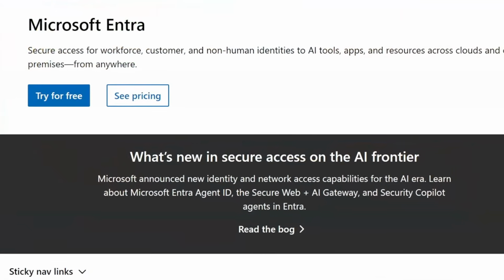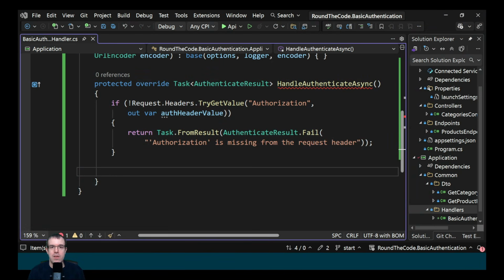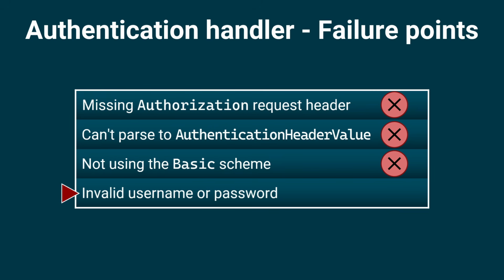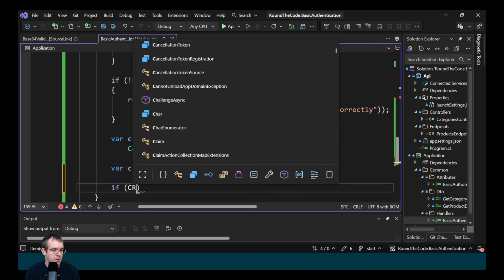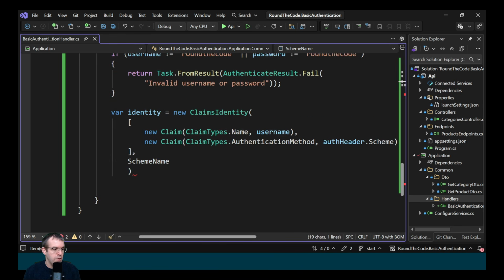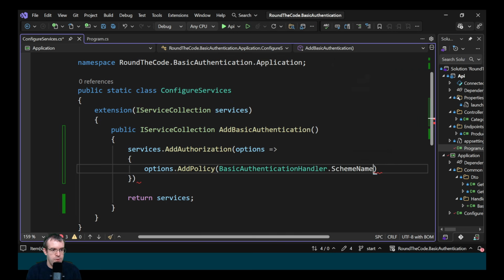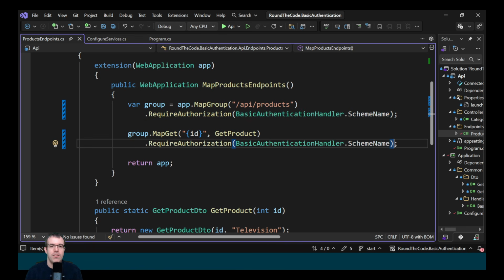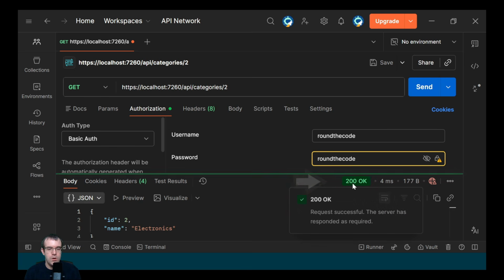The simplest way to secure an ASP.NET Core Web API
Learn the simplest way to add authentication to your ASP.NET Core Web API with Minimal API and controller examples.

► Chapters
0:00 Overcomplicating authentication
0:28 Creating an authentication handler
6:29 Deep dive creating authentication handlers from scratch
7:02 Register the authentication handler
8:23 Test with Minimal APIs
9:26 Test with controllers
10:13 Other authentication methods